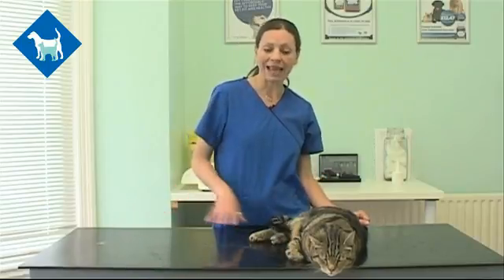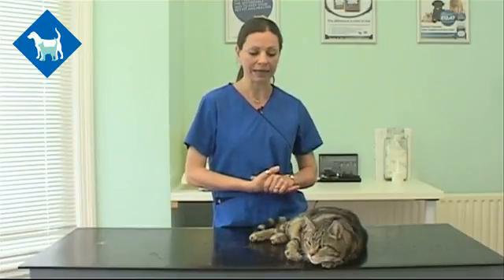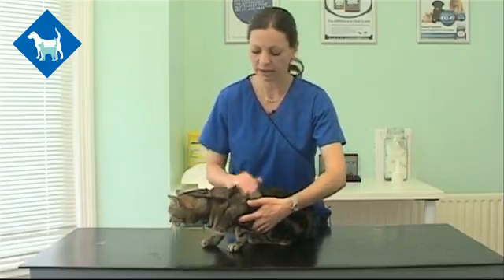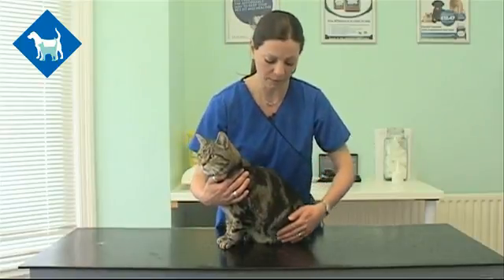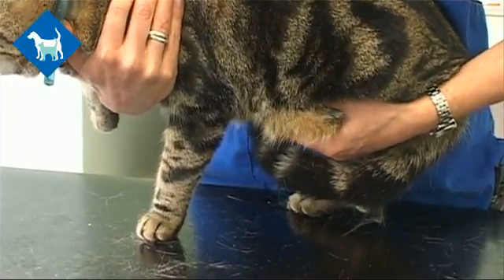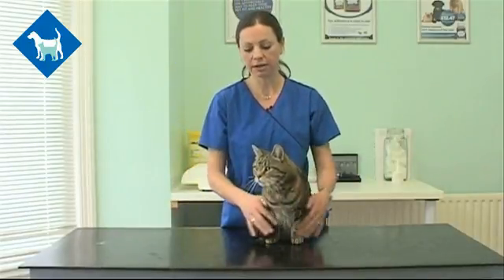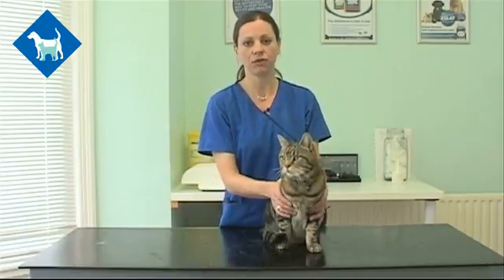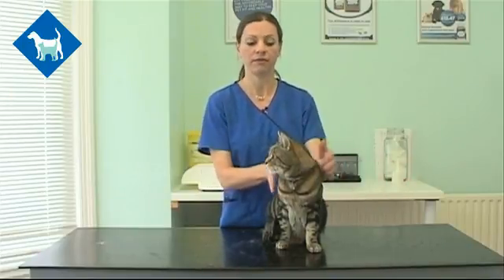How to feed you cat correctly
Watch our educational video about how to help manage your cats diet  and how to tell if your cat is overweight.